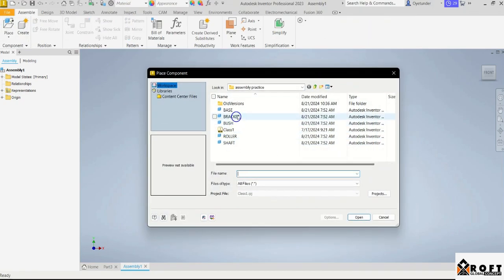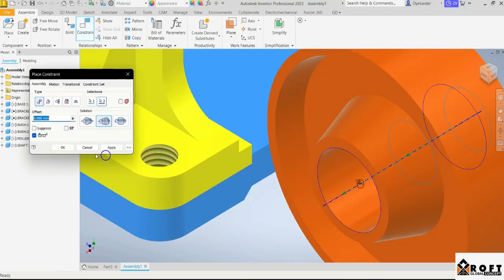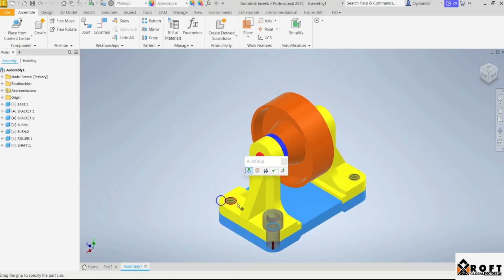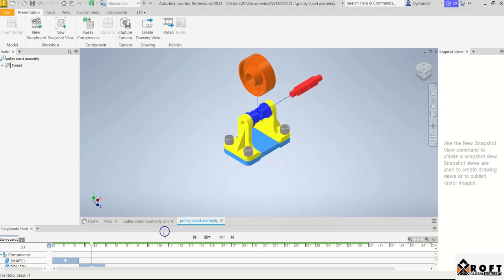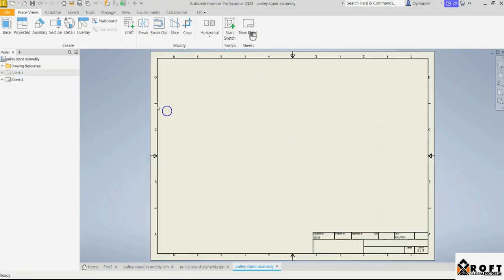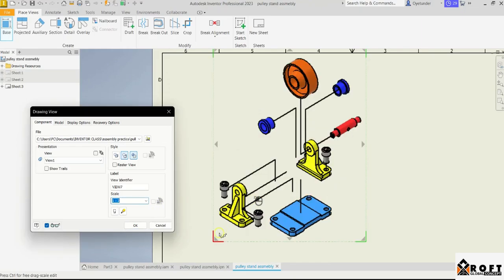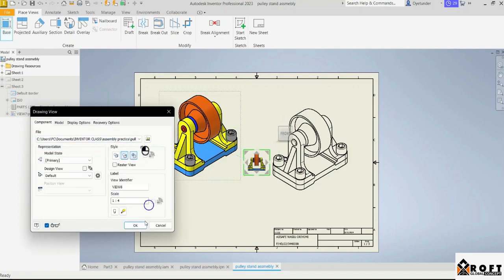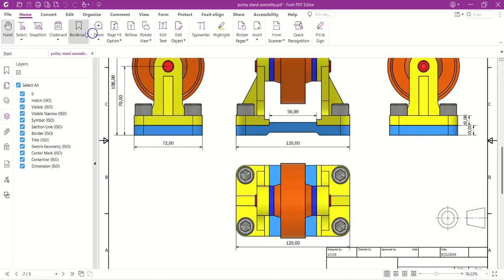Assembly, Presentation and Drawing of a Belt Roller Support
The Video explain the assembly tools, Inventor Content Center (library), Presentation and drawing tool